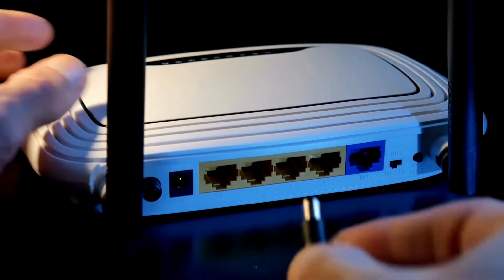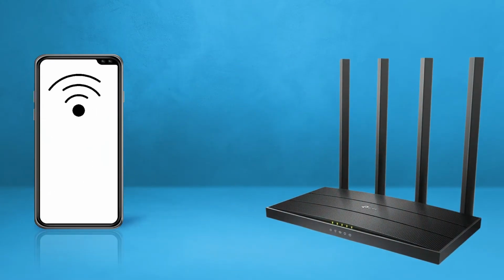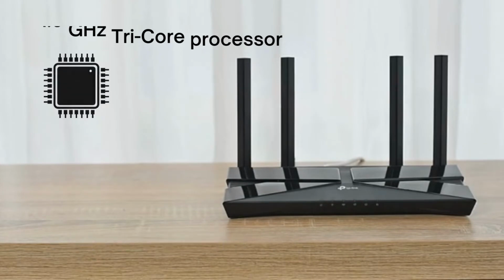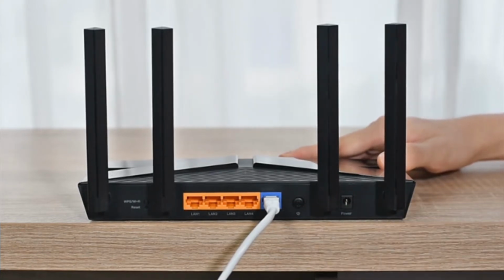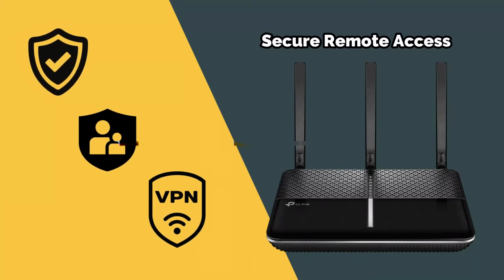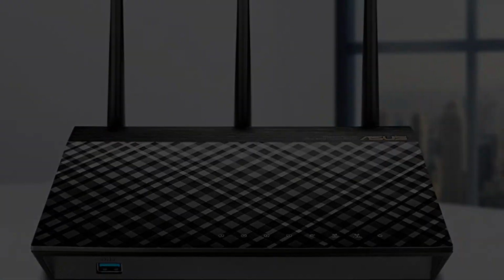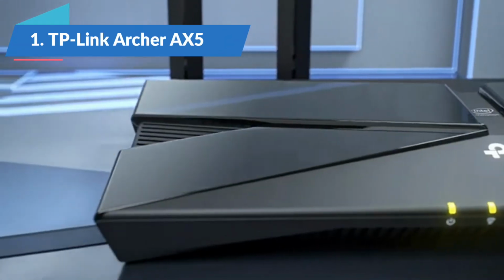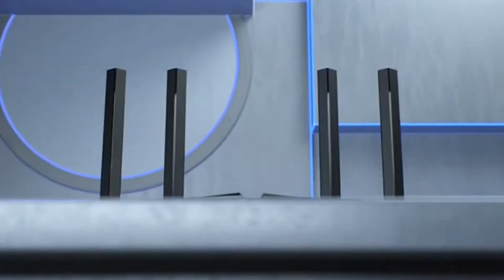Best Budget WIFI Routers - Our Top Picks for Every Home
🌐 ➡️ Top 5 Best Budget WIFI Routers
➜ Links to the best Budget WIFI Routers we listed in this video:
1. TP-Link Archer AX50
Pkbt
2. Asus RT-AC66U B1
Q9dq
3. TP-Link Archer C2300
BtFpl2
4. TP-Link Archer AX10
GLcR7
5. TP-Link Archer A6
A42DTP3
In today's fast-paced digital world, a reliable and high-speed internet connection is essential for staying connected, streaming content, and getting work done. However, finding the right Wi-Fi router that fits your budget can be a challenging task. That's why we have compiled a list of the best budget Wi-Fi routers that offer excellent performance, essential features, and affordability. Whether you're a student, a small business owner, or a tech-savvy individual, these routers are designed to provide seamless connectivity without breaking the bank. In this Video, we will explore the top contenders in the budget Wi-Fi router market, highlighting their key features, performance, and value for money. Say goodbye to laggy connections and buffering videos, as we present you with the ultimate guide to the best budget Wi-Fi routers available today.